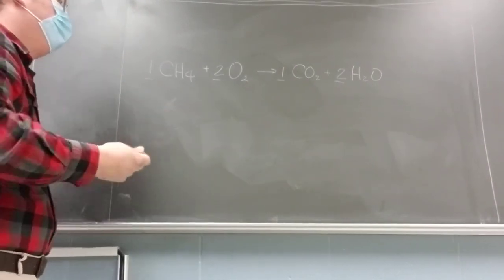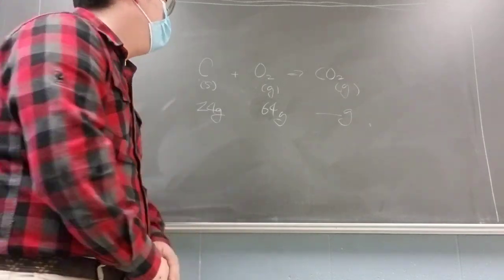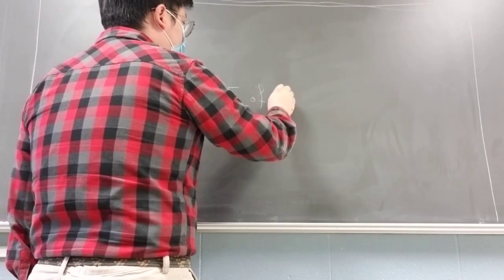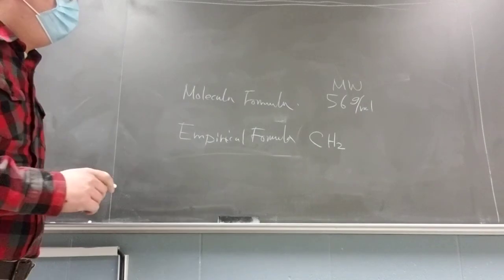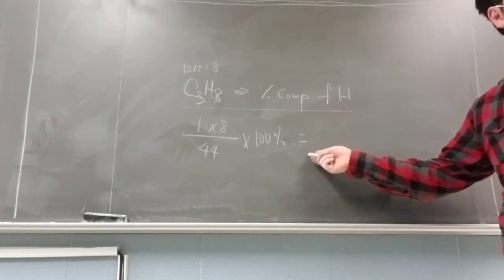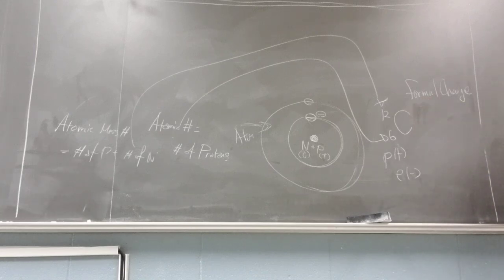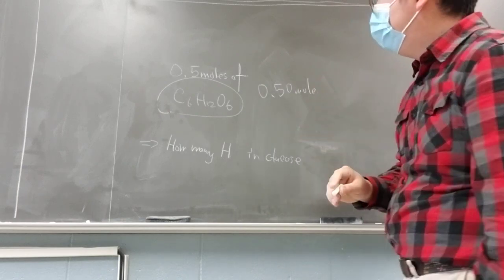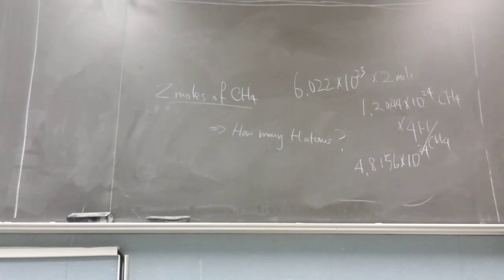2 3 2021 Gen I Lecture